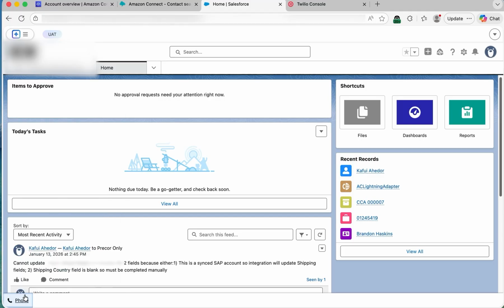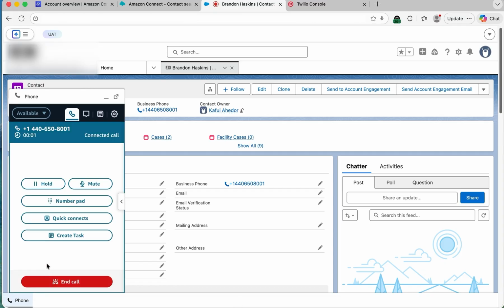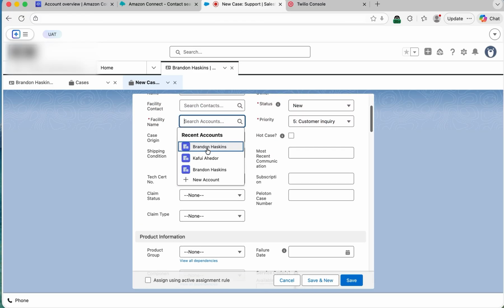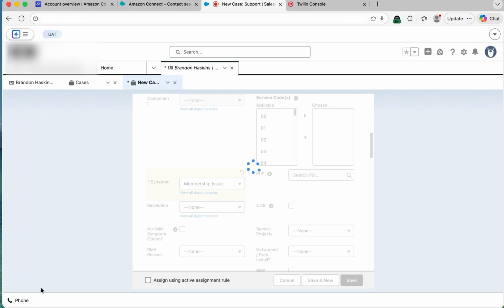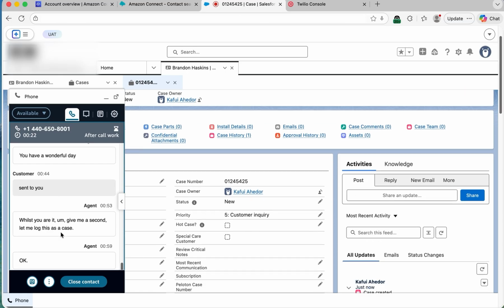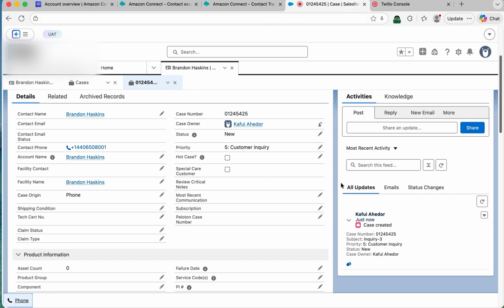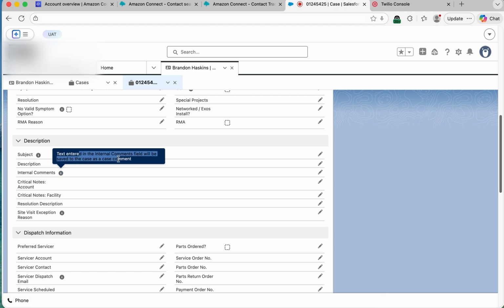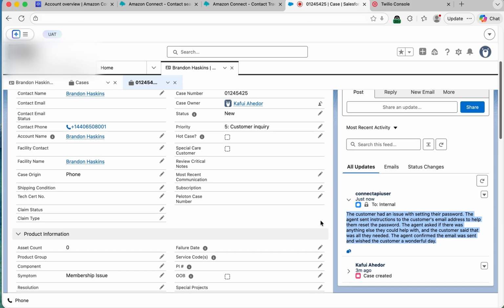Amazon Connect Integrated with Salesforce for GenAI Summary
Amazon Connect auto summarization of a customer interaction integrated into Salesforce. Streamline productivity with Amazon Connect and Salesforce working together with the power of generative AI summaries.